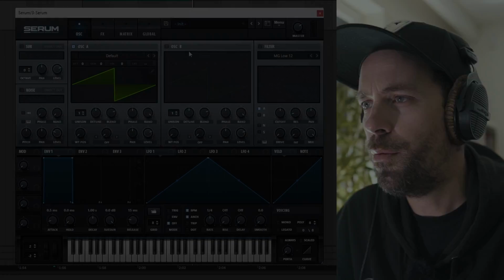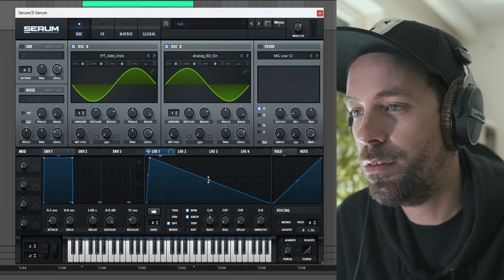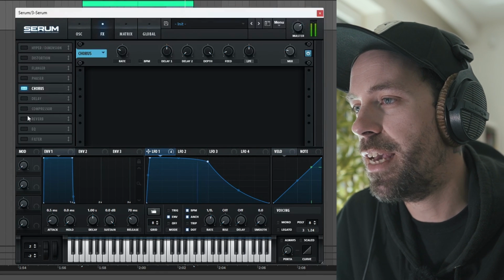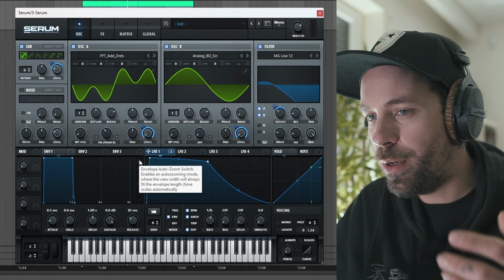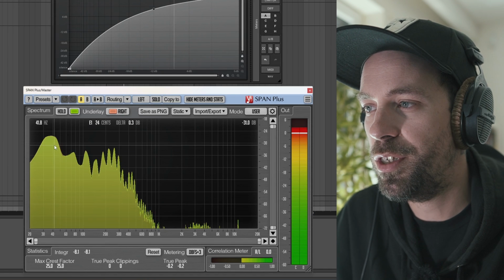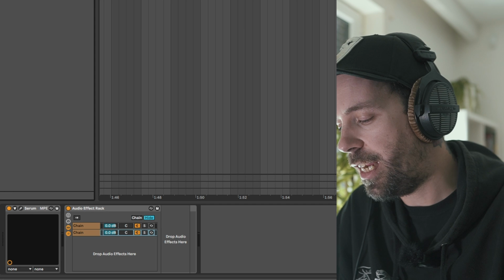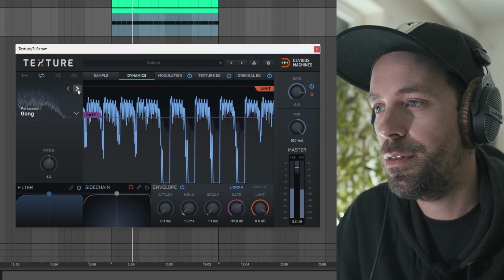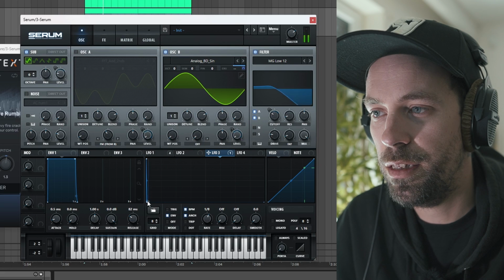How to make BASSES like Sleepnet - Lapse | Serum Tutorial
Learn how to make Drum & Bass basses in Serum, recreating the sound of Lapse by Sleepnet in this sound design tutorial.

Related written guide: How to Make Drum and Bass Bass: A Guide to Every Bass Type